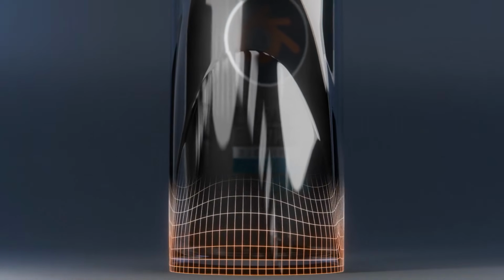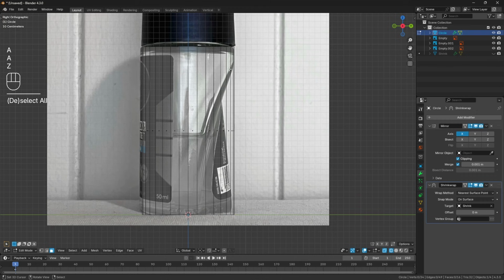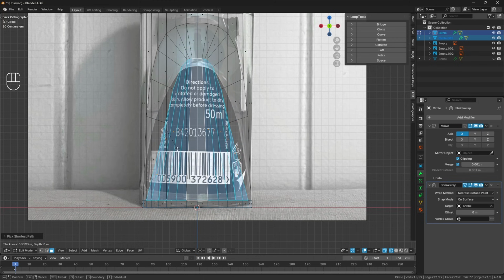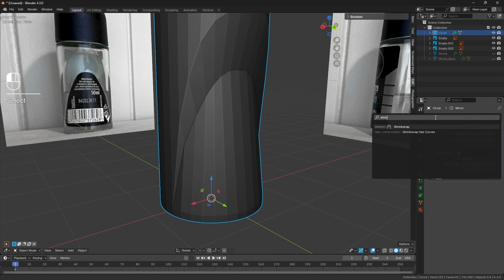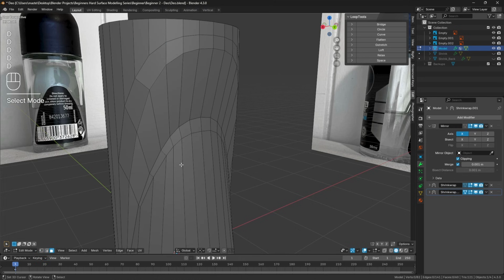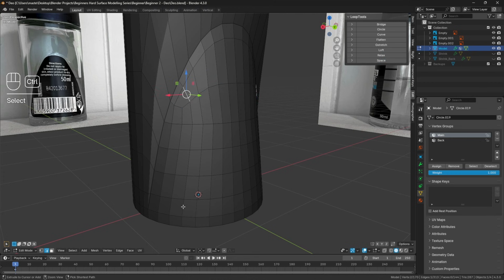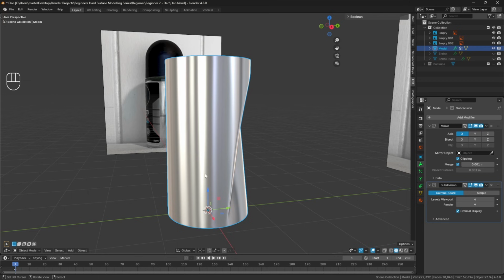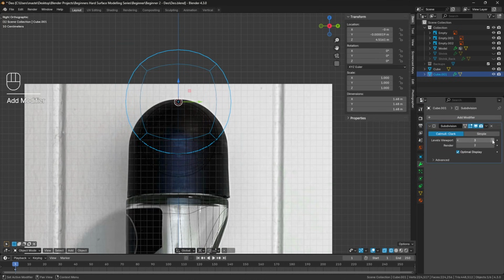Hard Surface Modelling for Beginners | Model Deodorant Bottle in Blender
This Blender beginner modelling tutorial will focus on modelling curved surfaces and modelling techniques involving shrinkwrap modifiers to help us maintain our shape and topology.

This is a bit trickier model since we are dealing with a curved surface in the cylinder and modelling a curved inset into the cylinder. However, I hope you take away some handy modelling tricks on managing topology with curved surfaces when modelling.

Sorry about this being a bit of a longer tutorial. I just wanted to ensure that I covered everything in detail so it all made sense.
Chapters
0:00 Intro
0:10 Modelling Reference Image Setup
2:41 Model Blocking
3:52 Model Shrinkwrap Setup
5:10 Deodorant Bottle Modelling
10:04 Adding Curve Detail
14:51 Additional Shrinkwrap Meshes
18:00 Adding Edge Loops
32:28 Final Model Details
37:59 Outro
Looking for help with either the Blender helmet modelling tutorial series or the helmet texturing series?

Want to learn how to create hard surface models of your own in Blender? Join me as I take you through a comprehensive Blender helmet modelling tutorial. Perfect for those interested in Halo and modelling in Blender.